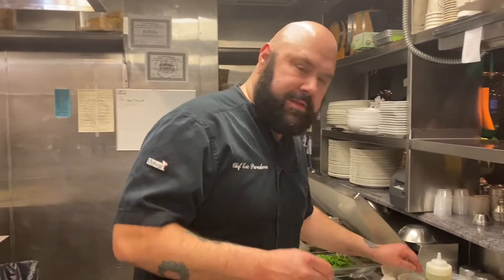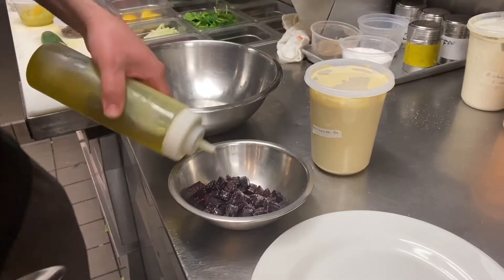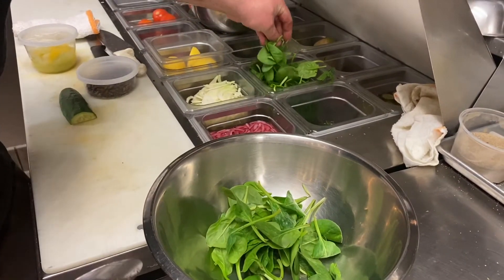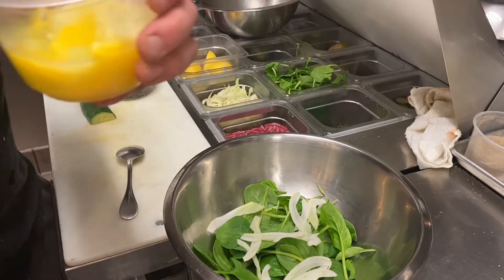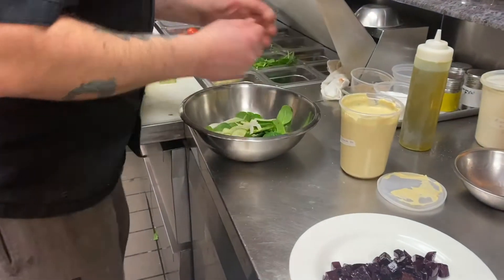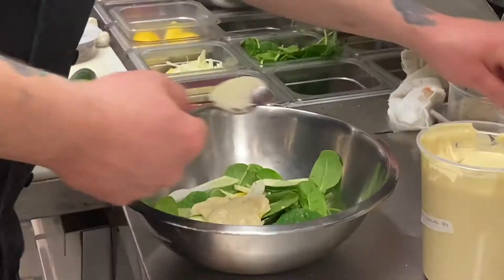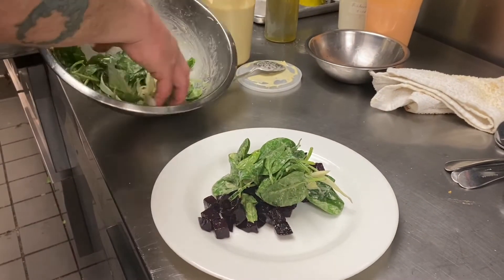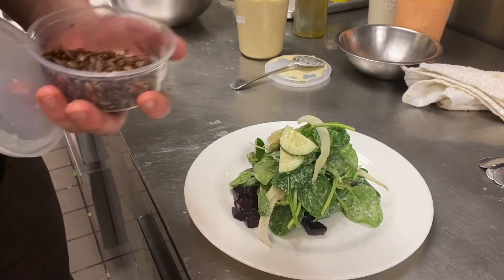Beet Salad at the Bainbridge Street Barrel House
The Beet Salad we serve at the restaurant. This is a vegan dish.
This is a tutorial for our staff as to how to assemble this dish.